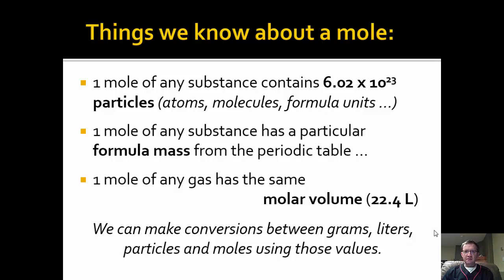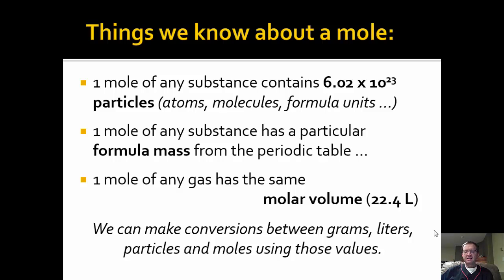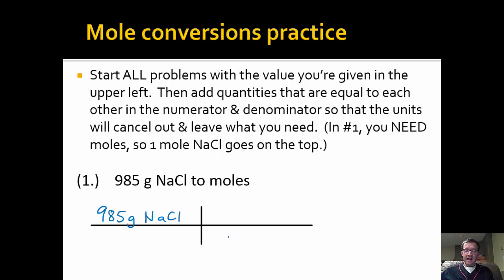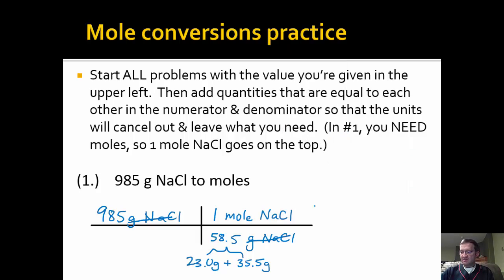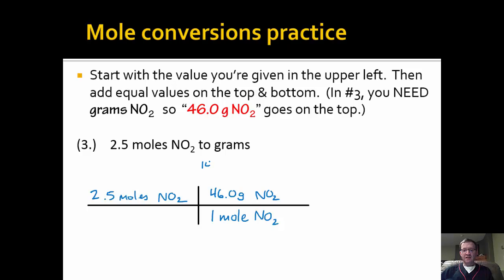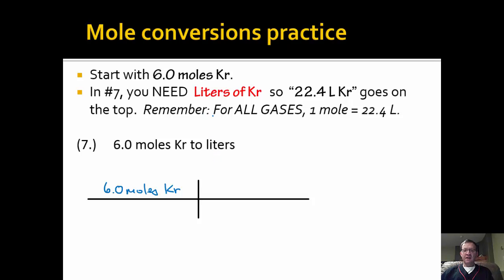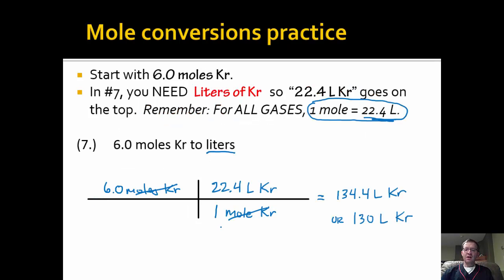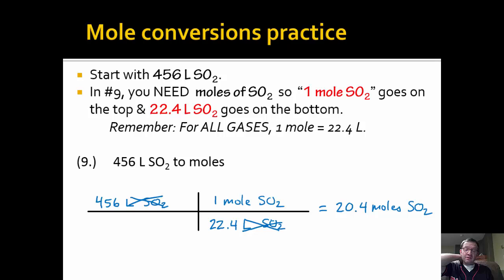6.2a: Mole Conversions (one step)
Examples of how to convert between moles and various other units (grams, liters, particles).